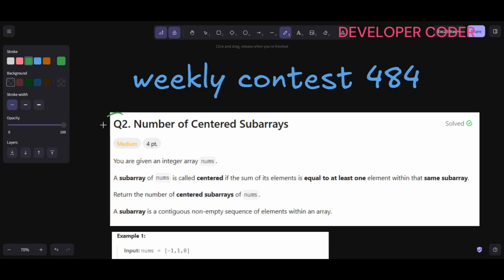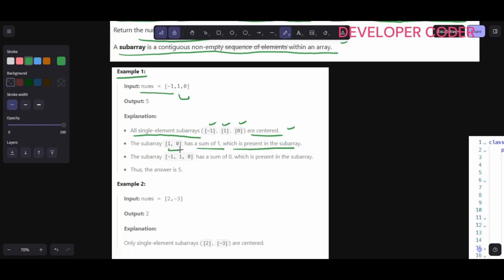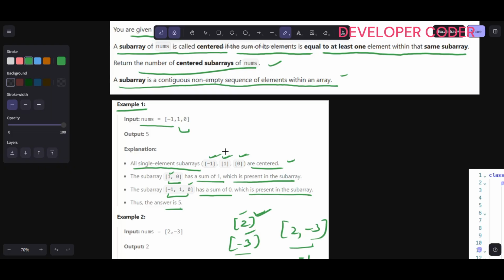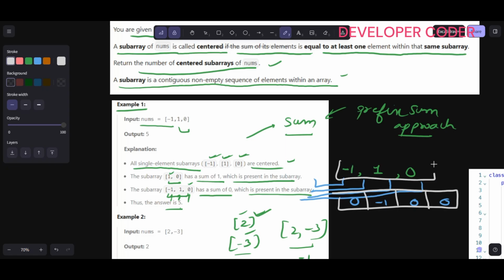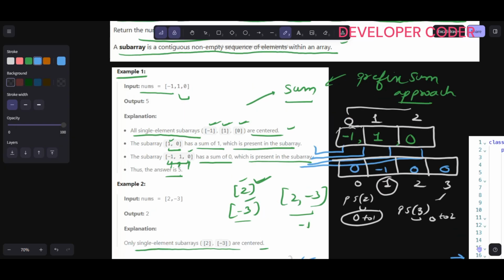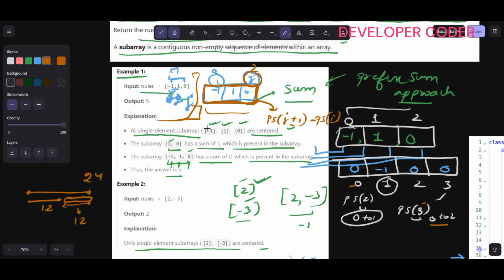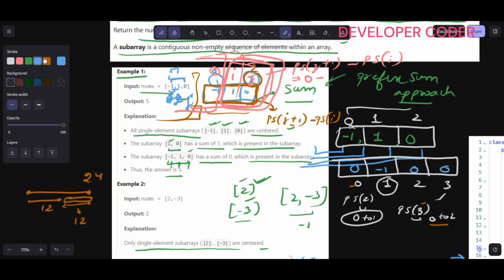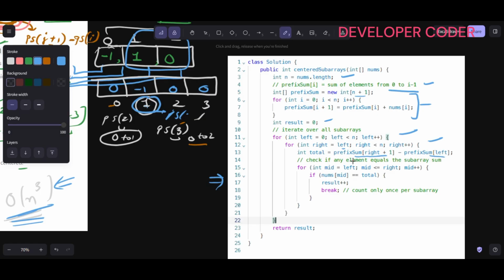Number of Centered Subarrays | Leetcode 3804 | Weekly Contest 484 | Java Code | Developer Coder